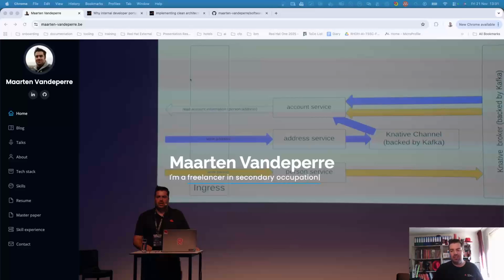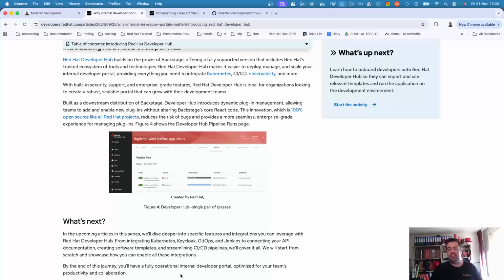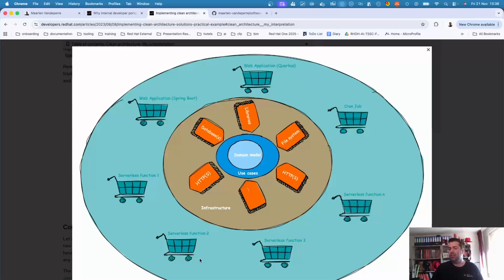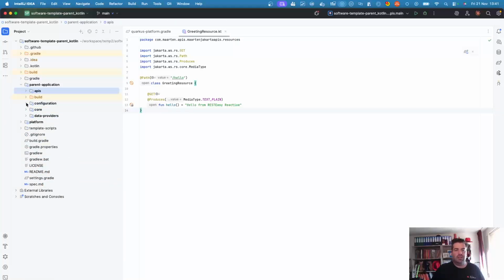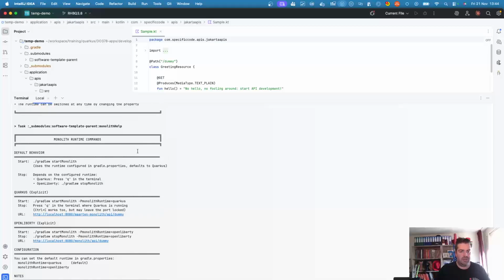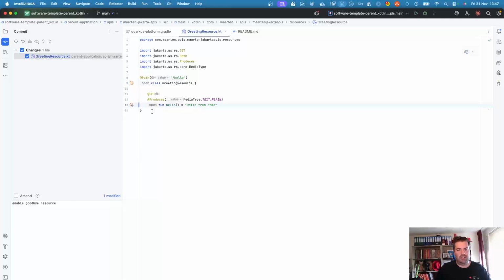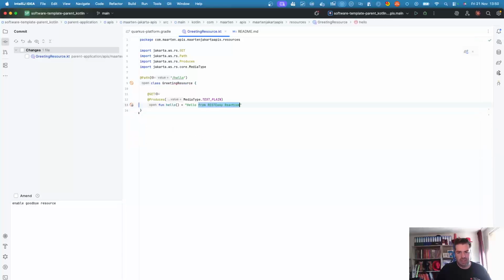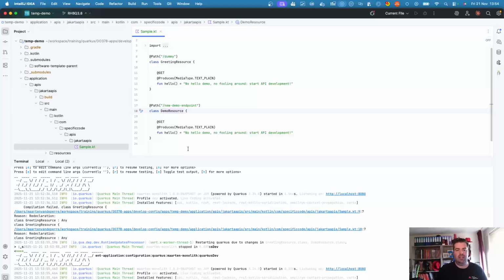Maintaining microservices and software templates